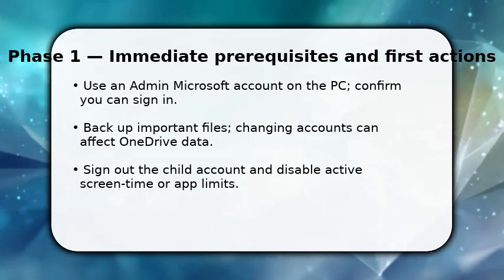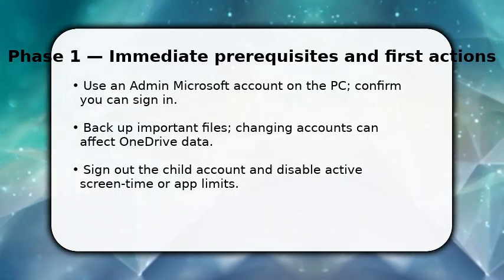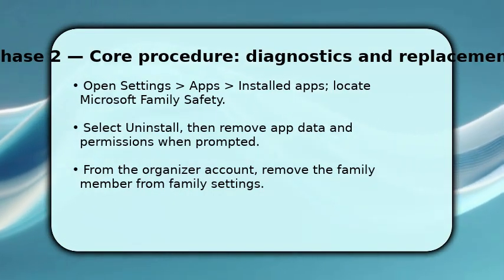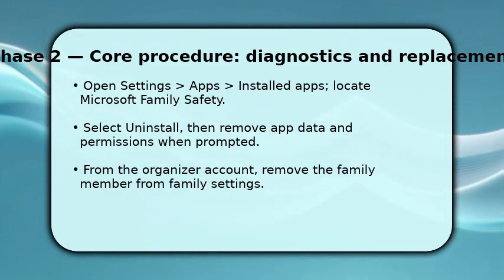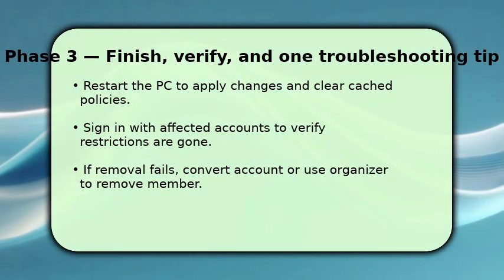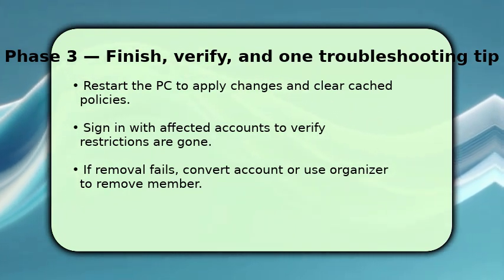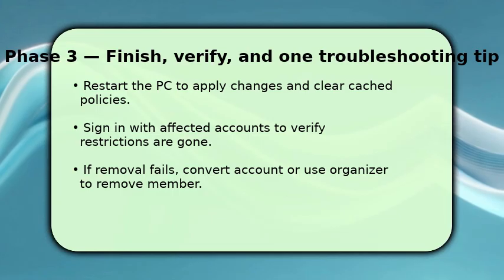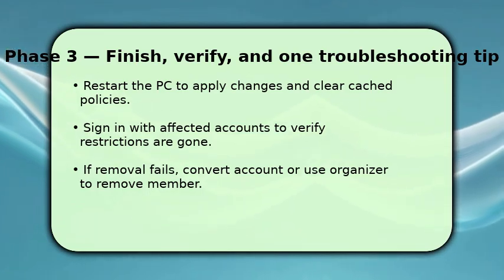How to Remove Microsoft Family Safety Windows 11 - Step by Step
How to Remove Microsoft Family Safety Windows 11 - Step by Step | 🔒 Surfshark VPN Deal — Stay private and secure. $1.99/mo + 3 Months Free ▸

Learn the detailed steps to remove Microsoft Family Safety protection from Windows 11. This guide provides a clear, step-bythy process for users who need more privacy and control over their devices.

remove Microsoft Family Safety, Windows 11 disable family safety, Microsoft account security settings, family controls on PC, privacy removal steps Windows, manage parental restrictions in Windows 11, disabling child accounts protection, access control for children's devices, how to bypass Microsoft Family Safety, Windows privacy adjustments